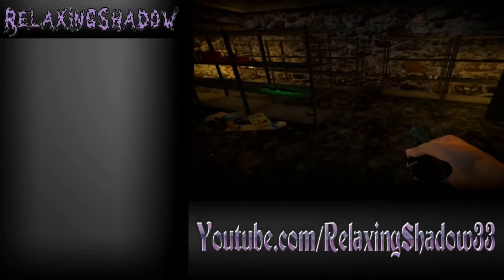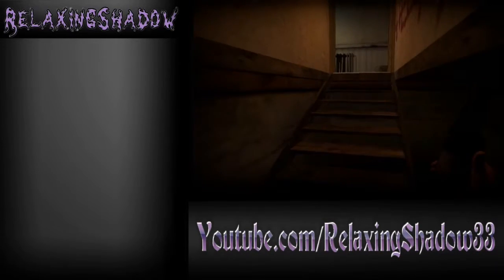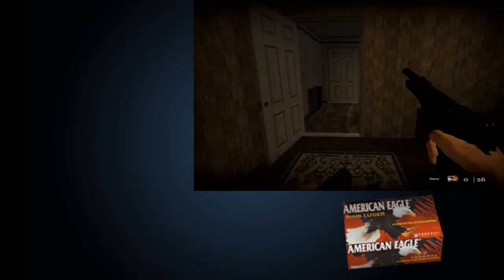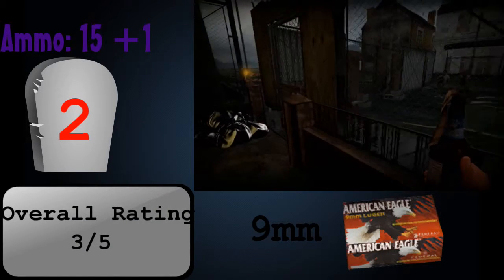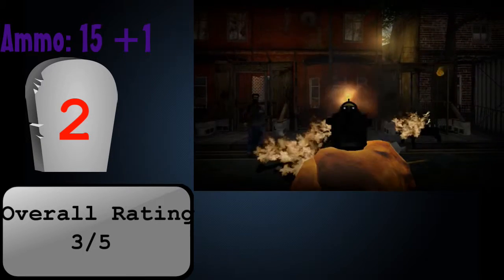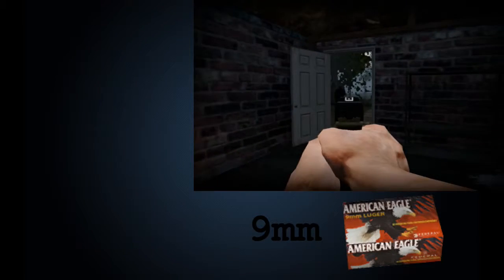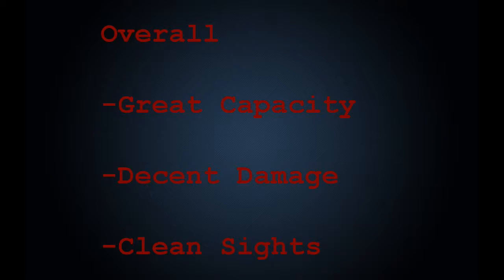Lets Survive NMRIH-Handguns In-Depth!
Hello survivors and welcome to Lets Survive, the tutorial series that will help you become one of the best survivors in No More Room In Hell.
Today i will be covering 4/5 of the handguns. The Beretta,Glock,M1911,and the Smith and Weston.

-=Game=-
No More Room InHell

-=Music=-
(in order they are used)
In The Rain by Aaron Spencer
Pitch Balck by Jens Kiilstofte